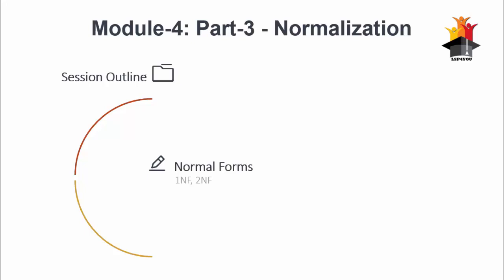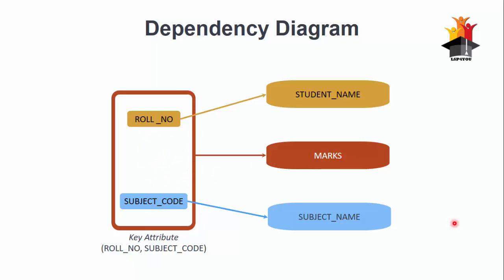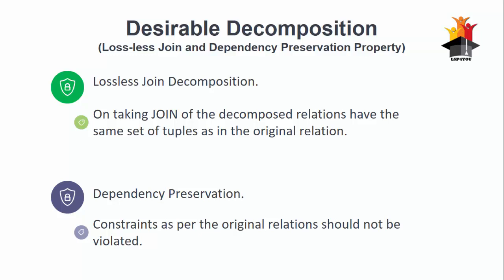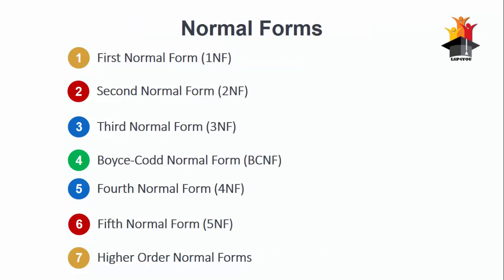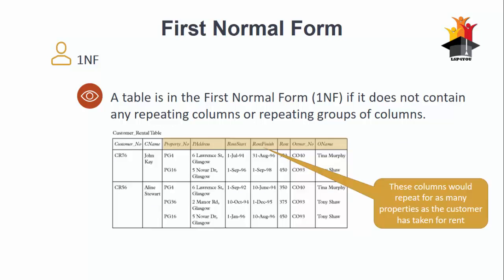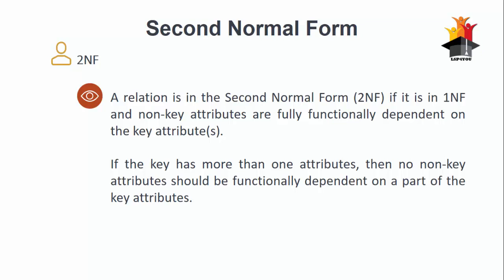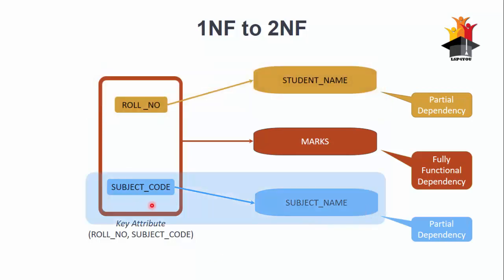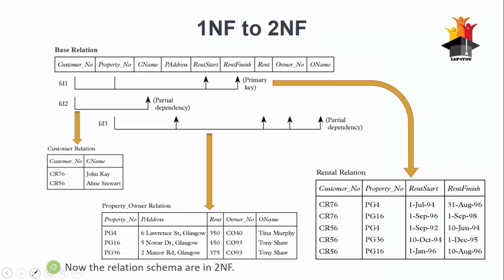DBMS Normalization Part-3 | Normal Forms 1NF and 2NF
Discussing Functional Dependencies in DBMS
Based on the syllabus of DBMS, BCA 2 Semester, MG University
DBMS, Database Management System, Normalization